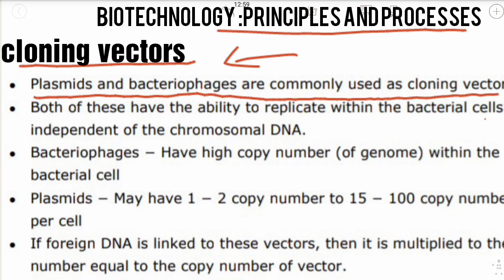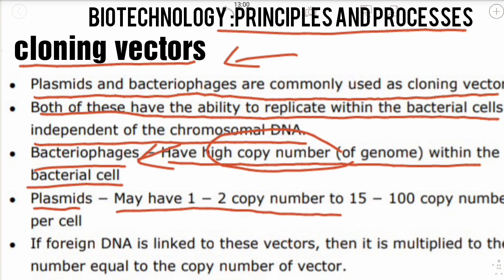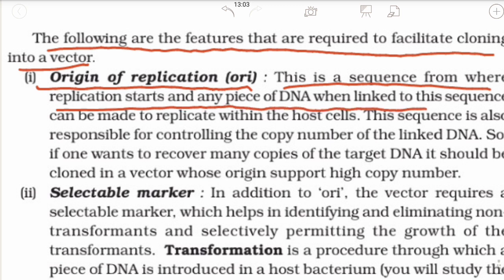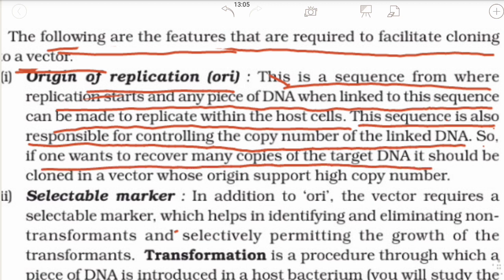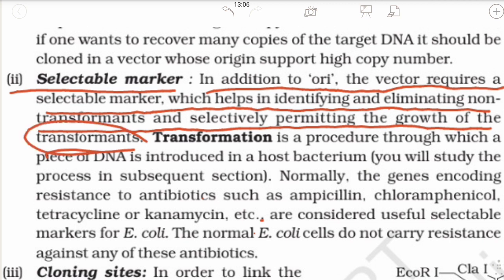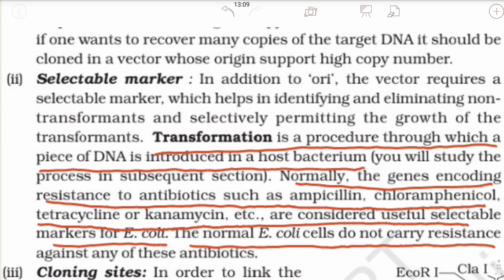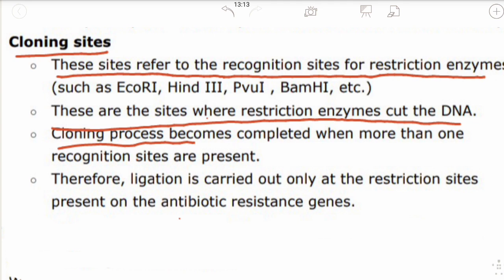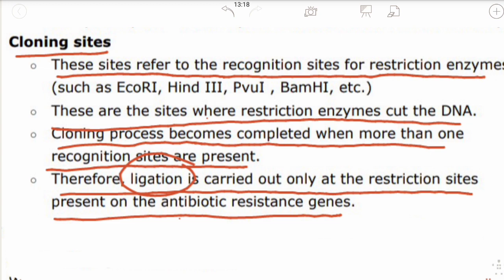Cloning Vectors And Important Features |Tools of RDT -Biotechnology -Principles And Processes| Bio